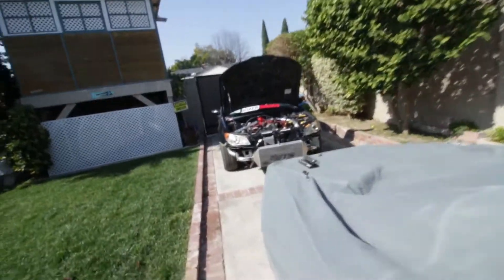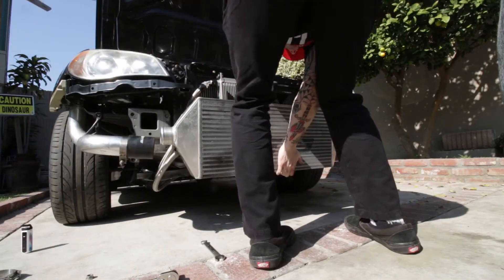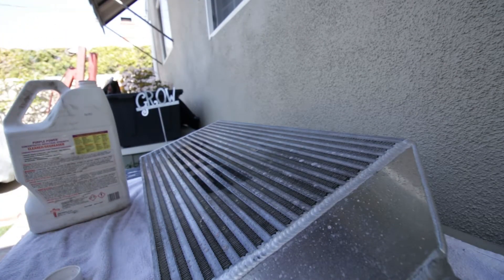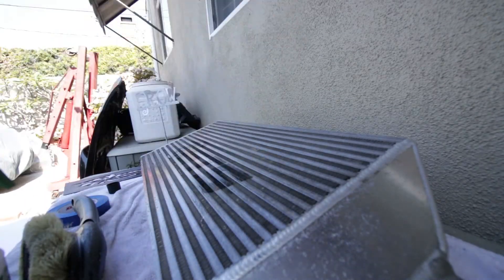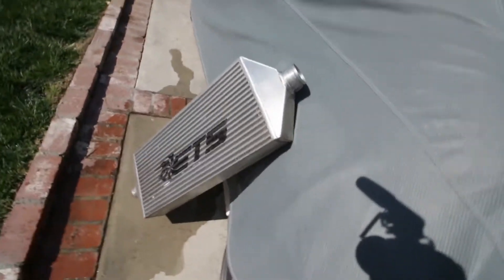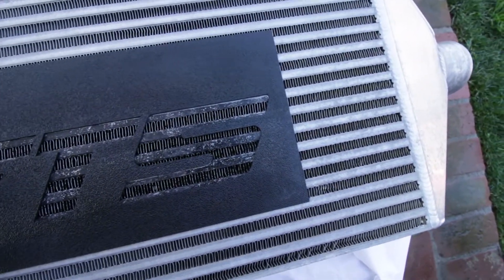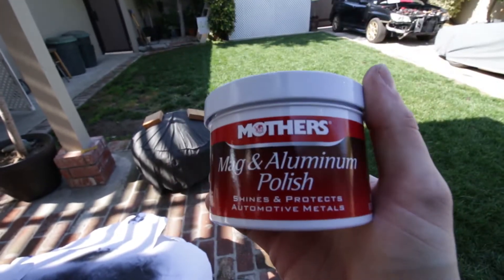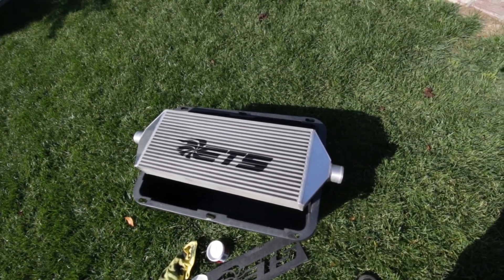RESTORING MY ETS INTERCOOLER! (HOW TO)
My ETS Intercooler was looking a little dull, had to give her some shine!